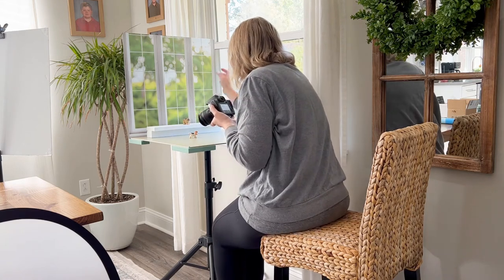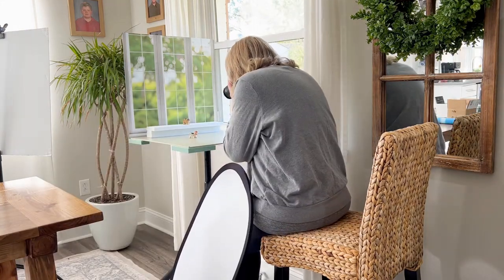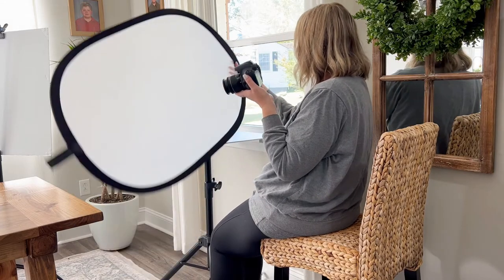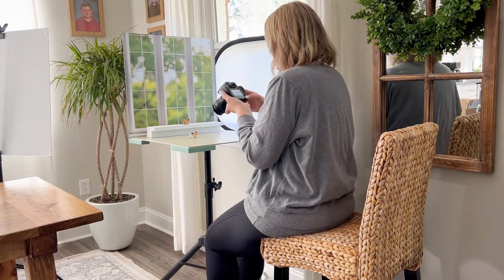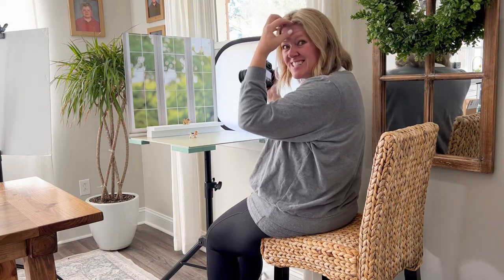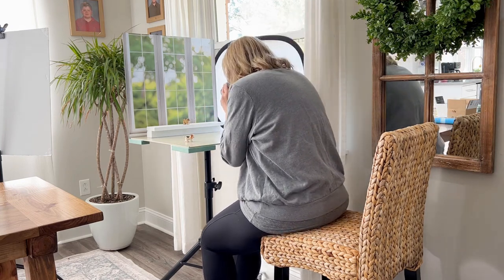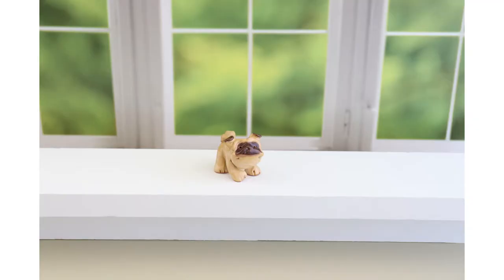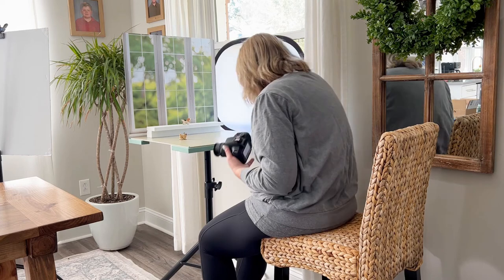How to Create a Faux Window Setting for Product Photography with Replica Surfaces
How to Create a Faux Window Setting for Product Photography with Replica Surfaces | Come behind the scenes with me as I create a faux window setting using a little woodworking creativity and Replica Surfaces Lushe View. I will be shooting Cindy's Little Guys. In this video, you will also learn a little about shooting reflective products with natural light.

*Quick Disclosure: Some of these links happen to be affiliate links which means when you click the link to purchase something on this page, it won't cost you more but I may receive a commission for sharing this with you. Which is great, because I was going to share it with you anyway!

Let's Talk Props and Backdrops!

Backdrop Featured in this Video: Lushe View from Replica Surfaces paired with the Replica Studio.

Want to learn more about this new Etsy feature, Explore? I cover it all in this video...

GET YOUR FREE MAKERS GUIDE TO SIZING IMAGES FOR THE MOST COMMON PLATFORMS AND SOCIAL

Ready to attract more customers and close more sales? Join my FREE course ATTRACT MORE. SELL MORE.

FREE GROUP
Have questions? Get them answered by me inside of my Product Photography for Makers free Facebook group